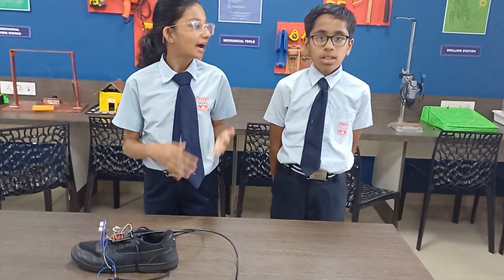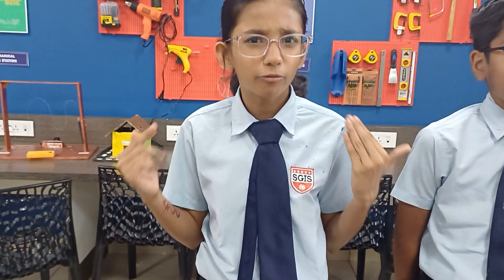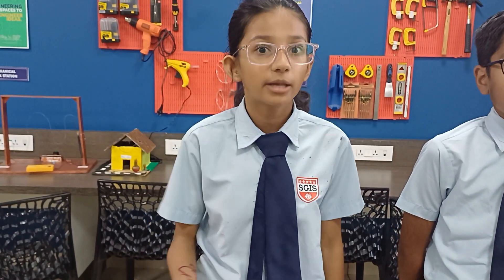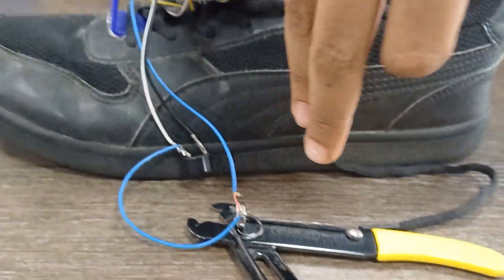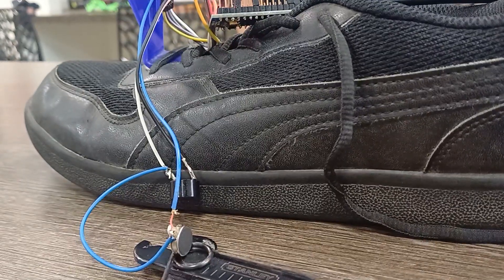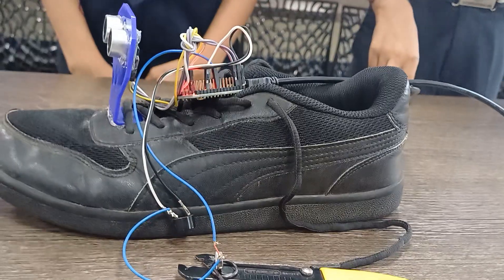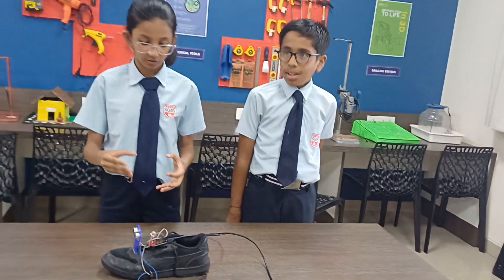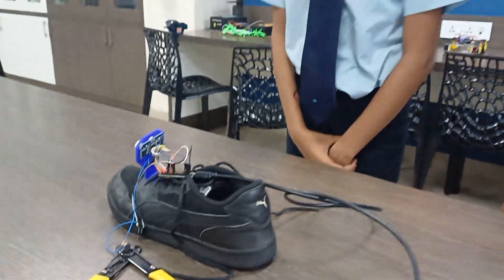Smart Shoes for Blind people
Having to deal with sight loss or low vision is merely one of the challenges that the visually impaired are facing when living life. Blind individuals are just like anyone else but they just can’t see. All the time they have to depend on somebody, they need help in their day-to-day Travel, so they might feel inferior , so to help them here we are presenting our project,’ Smart shoes for blind people” to make them feel independent and happy!